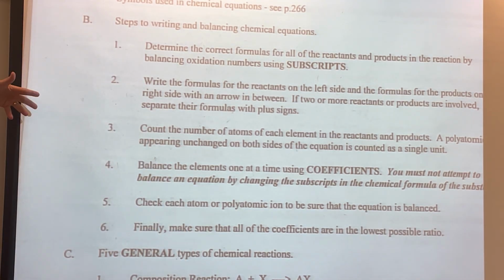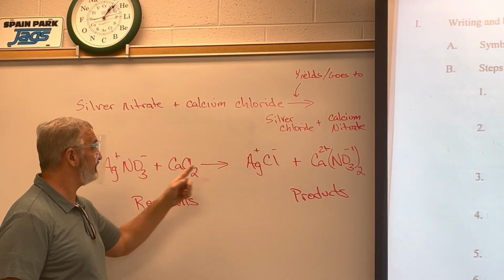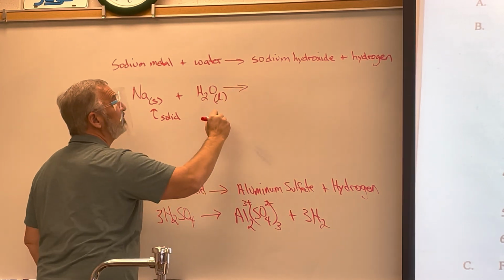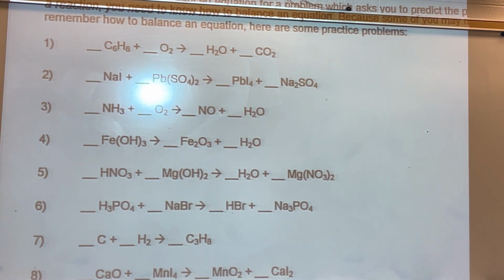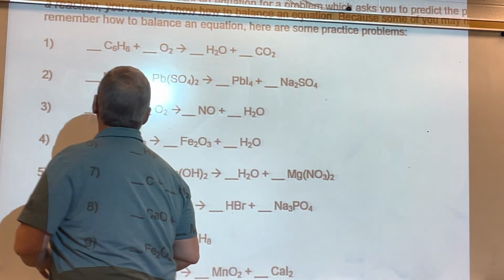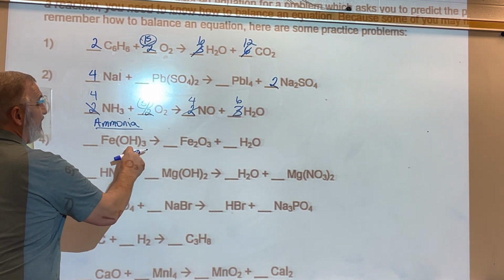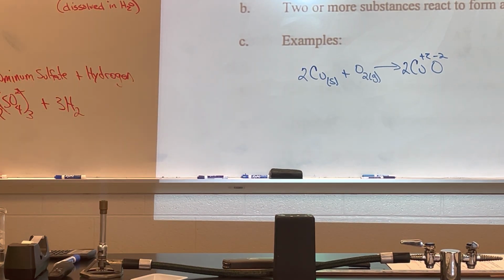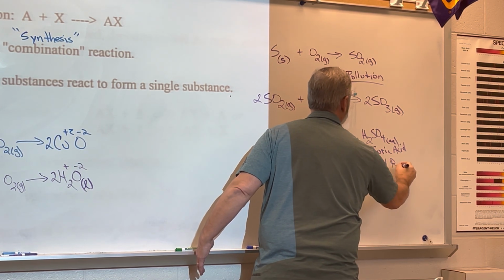Mr. Hobbs AL Chemistry 2-23-21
An introduction to write and balancing equations